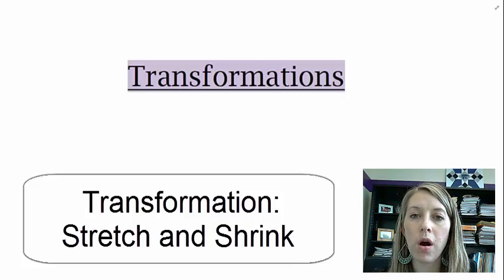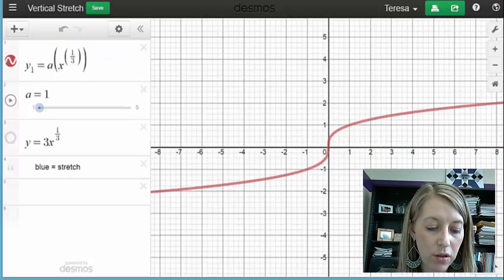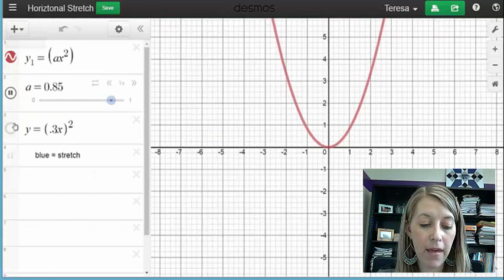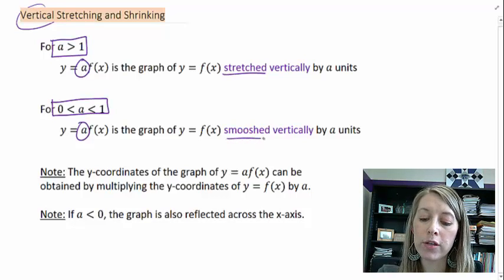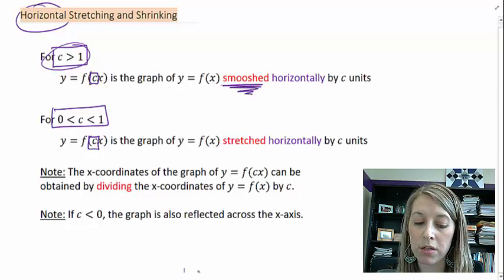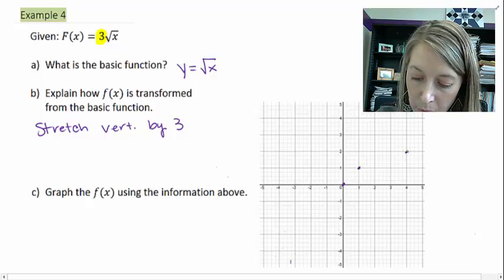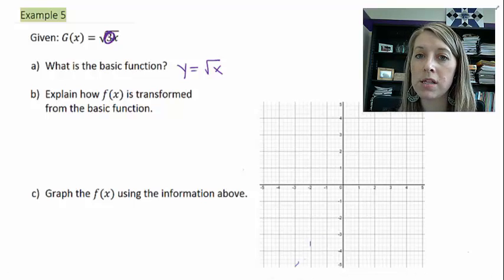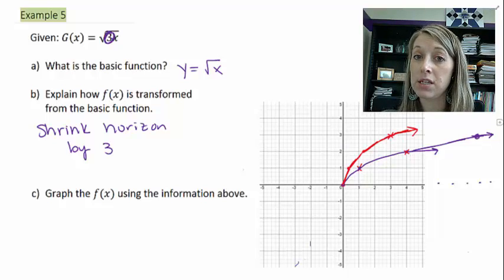2.8.5: Transformation of Stretching and Shrinking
Transformation of Stretching and Shrinking